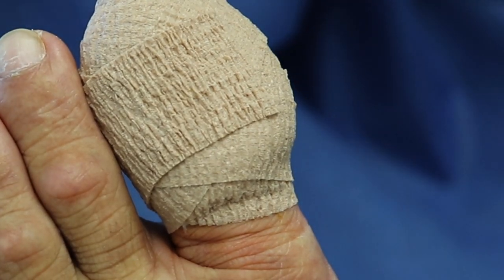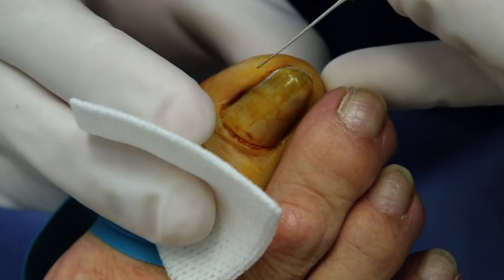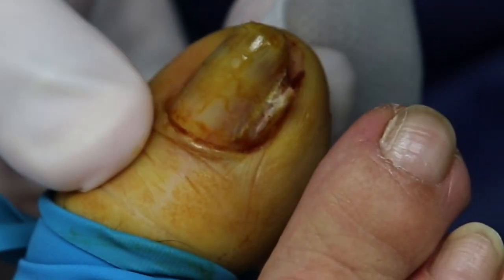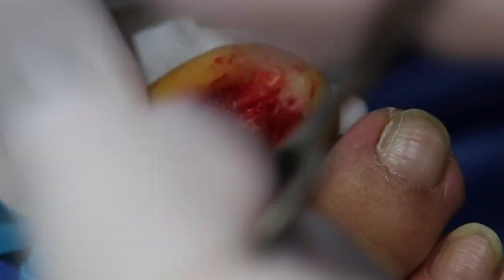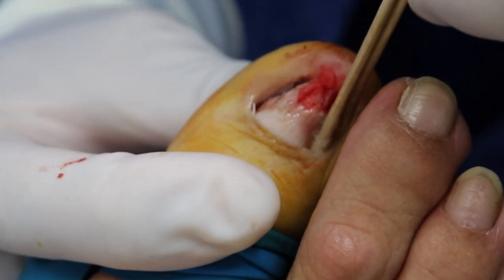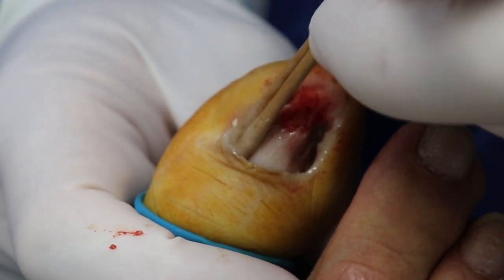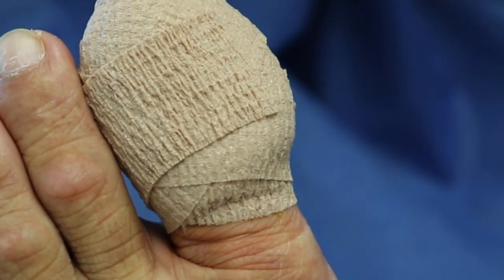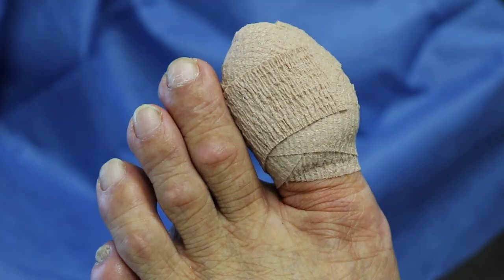PINCER TOENAIL PROBLEMS ***TOTAL NAIL REMOVAL FOREVER!!!***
After years and years of suffering from painful ingrown toenails and nails that are becoming more and more curved, he has finally decided to get rid of these pincer toenails forever!

This patient was trying to maintain his toenails with routine pedicures but every session was painful and the ingrown toenail pain would come back in just a few weeks. After discussing all his options, the permanent removal of his toenails was his favourite because now there is no maintenance, no reoccurring pain and no more problem!

Bye, bye Pincer Toenails!
Love,